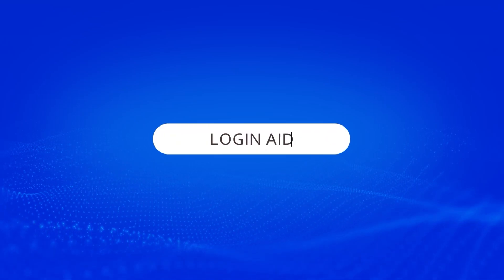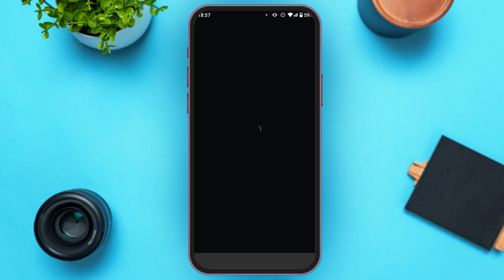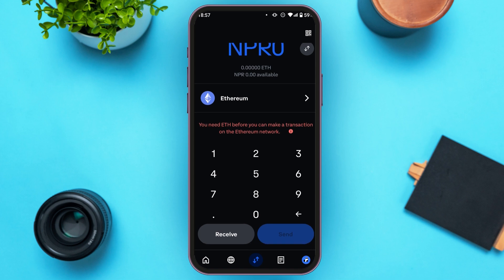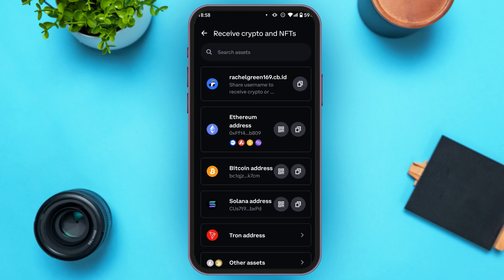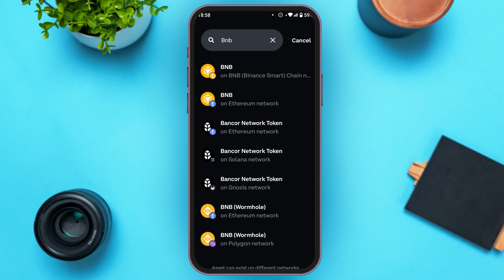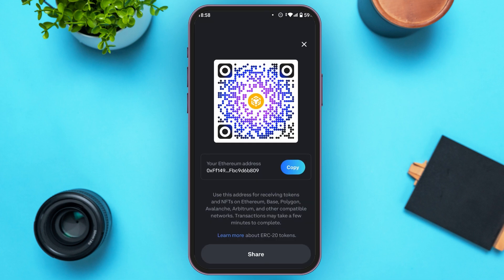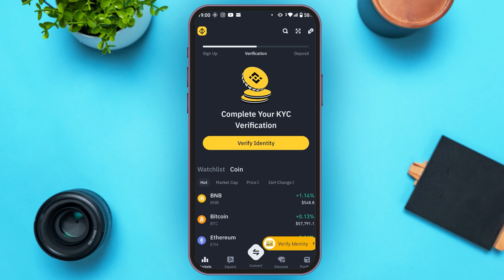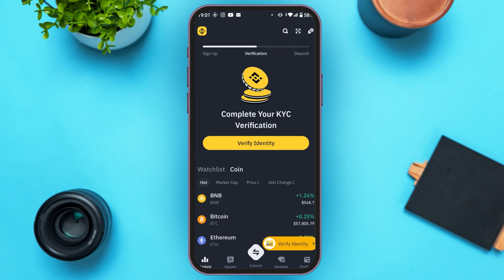How To Easily Send BNB To Coinbase Wallet 2024 | Steps To Transfer BNB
In this video, learn how to easily send BNB (Binance Coin) to your Coinbase Wallet. We’ll guide you through the step-by-step process of transferring BNB, including how to locate your wallet address, initiate the transfer, and ensure the transaction is successful. Follow these instructions to securely move BNB into your Coinbase Wallet with ease.